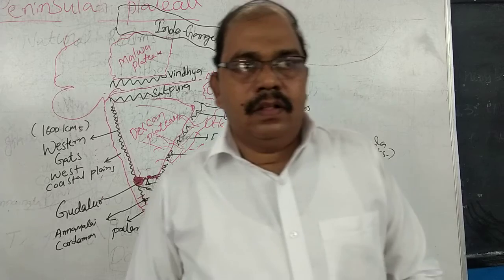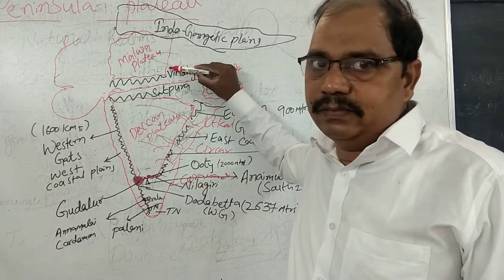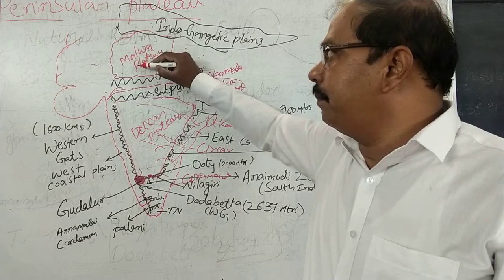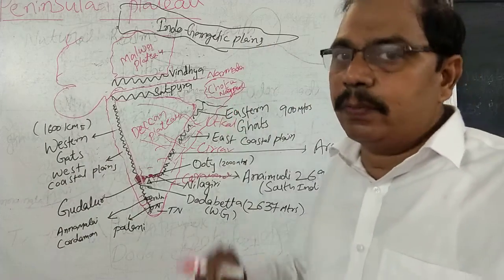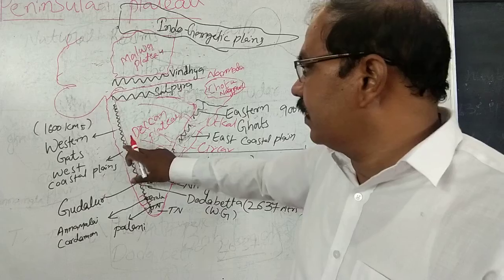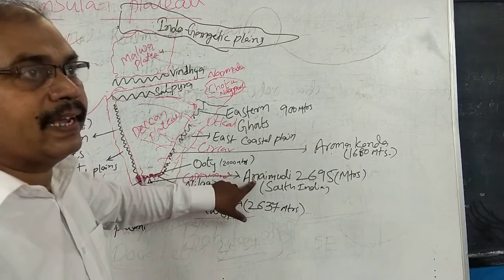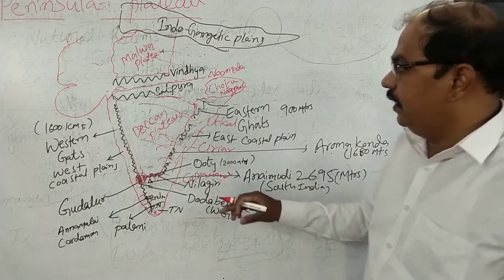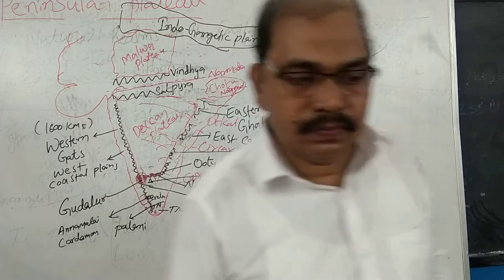India Relief Features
The Peninsular Plateau